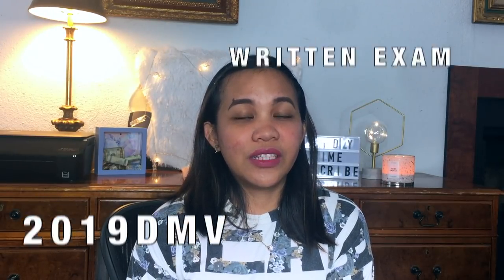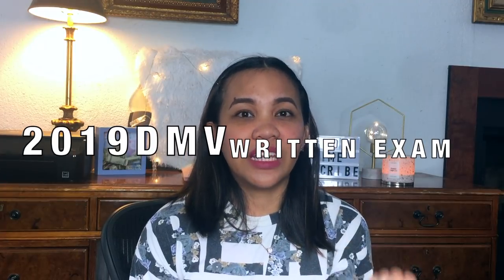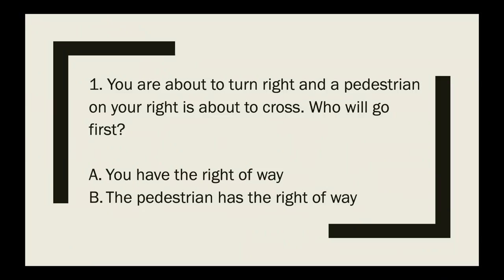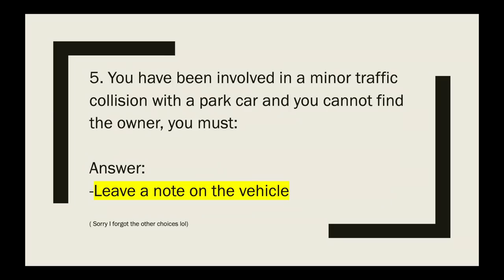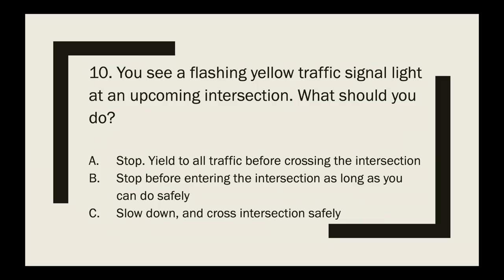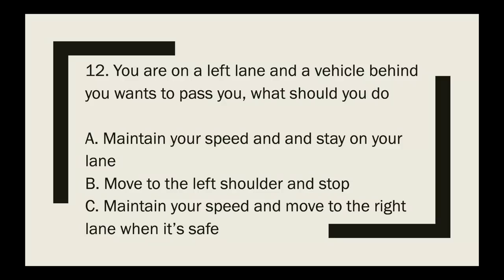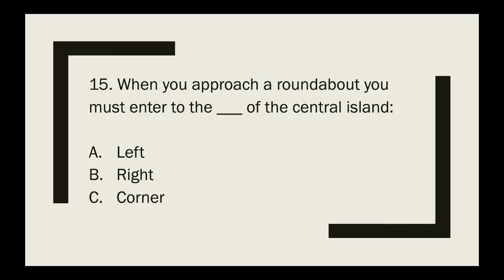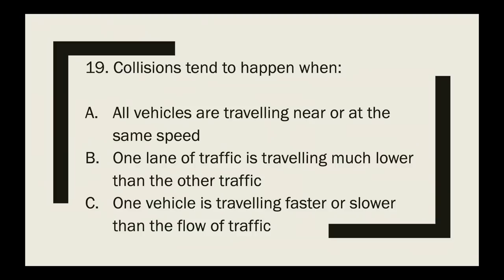I PASSED CA DMV WRITTEN TEST 2019 || TIPS + RECALL QUESTIONS FROM MY TEST (LyndzyVLOGS)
Hey wassup FamiLYNDZY🤗

Today I just passed my CA DMV Writtern Exam for the first try and I'm making this video to share my exprience and help other people who is also gonna do the test pretty soon.

In this video includes my study tips, review materials and questions that I recalled from exam.

SHARE LOVE😘